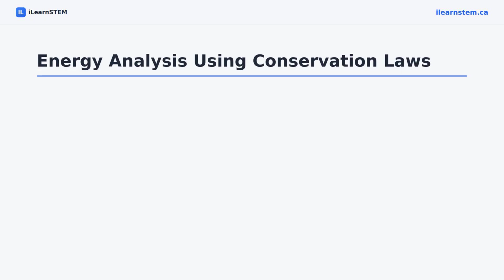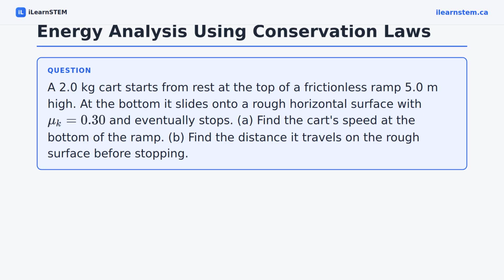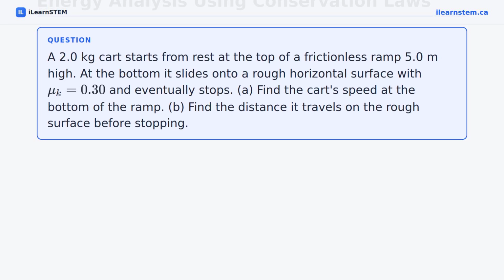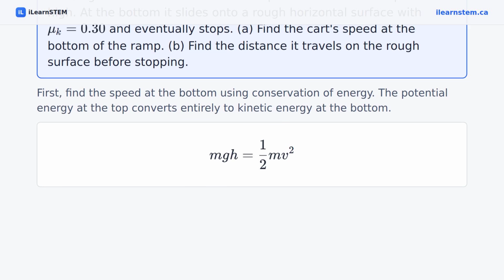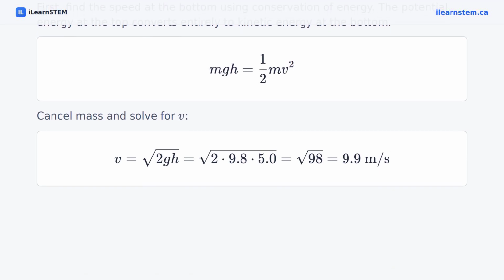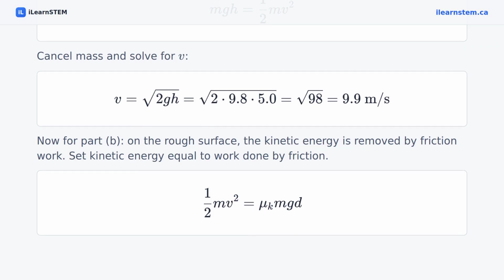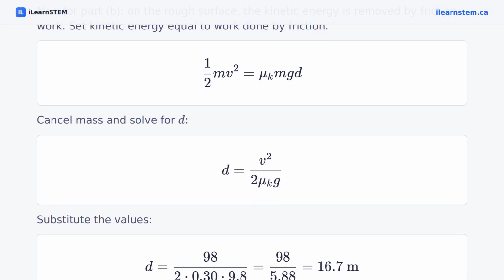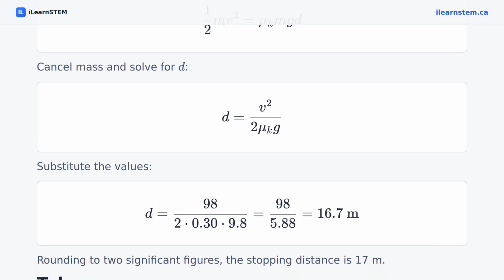SPH4U-C2.3 · Energy Analysis Using Conservation Laws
Energy conservation meets the work-energy theorem ⚙️ Analyze the motion.

A 2.0 kg cart starts from rest at the top of a frictionless ramp 5.0 m high. At the bottom it slides onto a rough horizontal surface with µ_k = 0.30 and eventually stops.

What you'll practise:
• Find the cart's speed at the bottom of the ramp.
• Find the distance it travels on the rough surface before stopping.